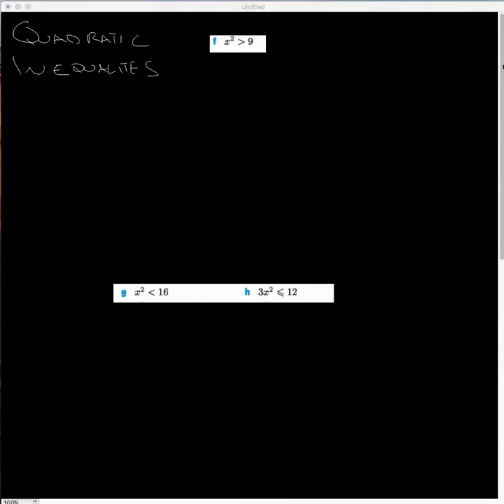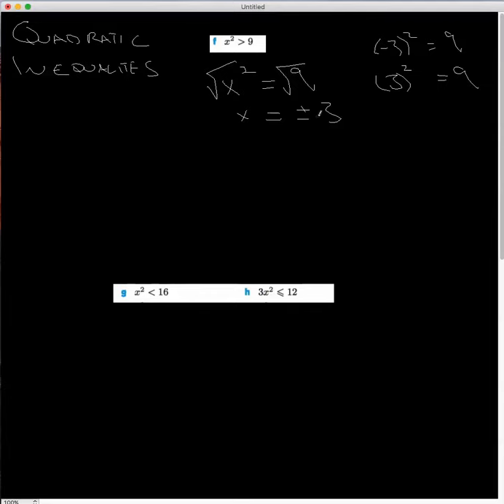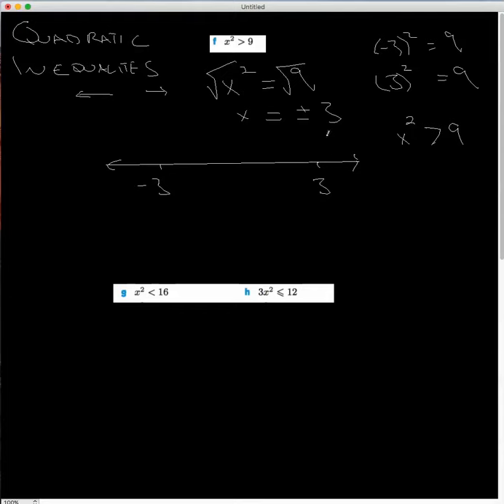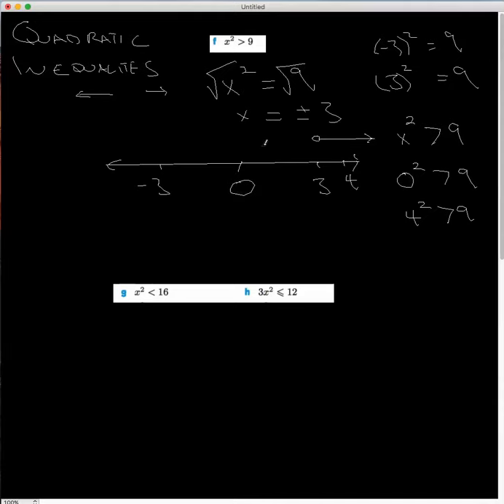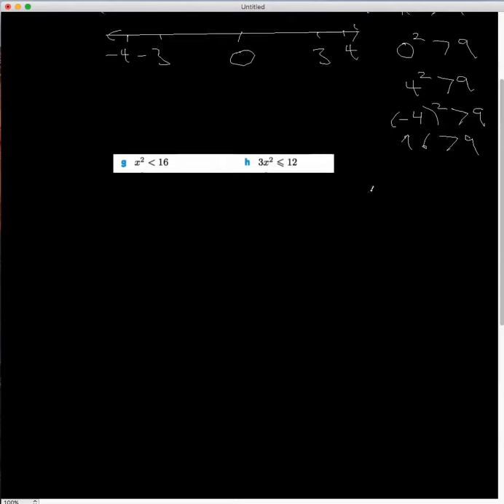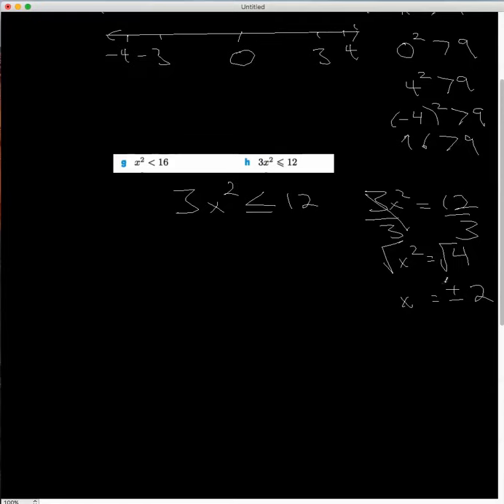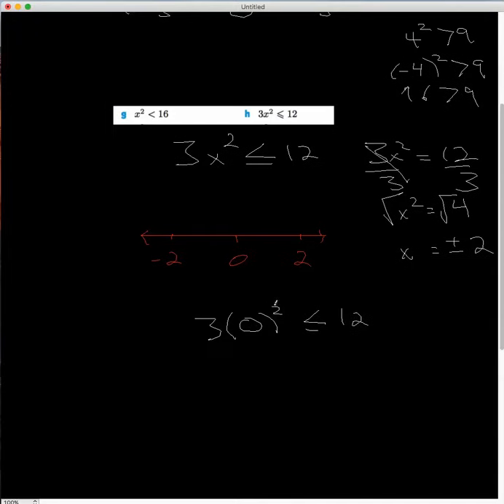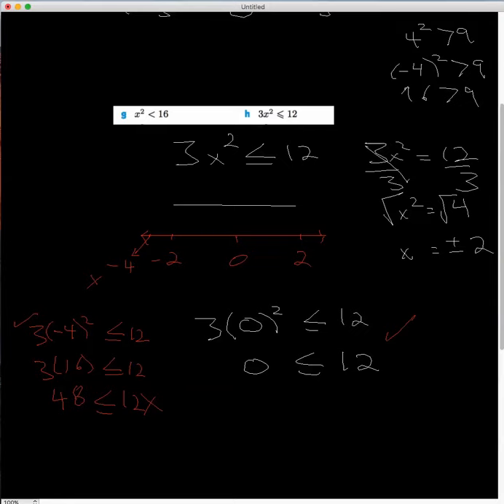Graphing Quadratic Inequalities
How to graph simple quadratic inequalities.